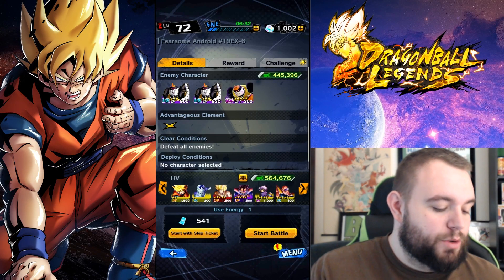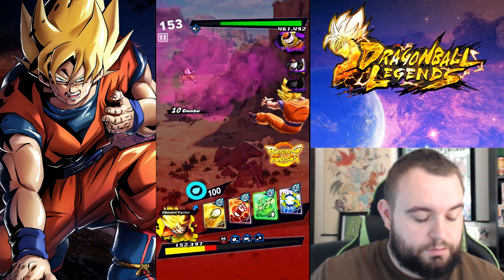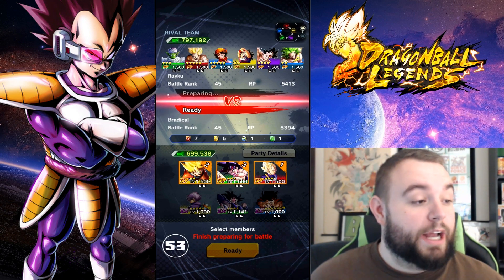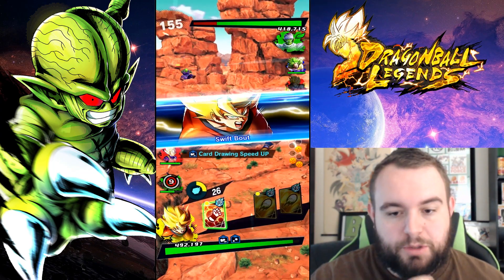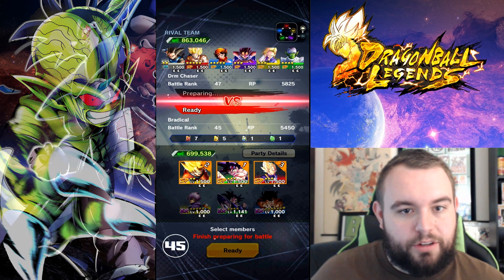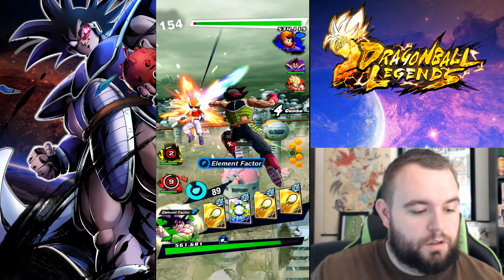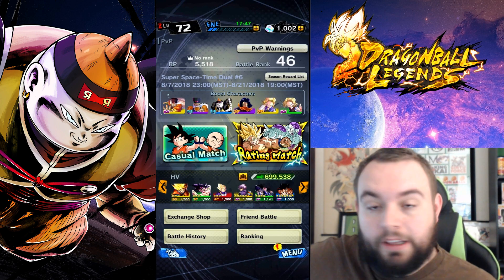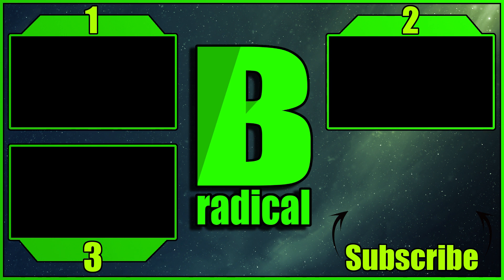Heart Virus Goku Showcase 398% || Dragon Ball Legends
|| Beast. ||

-(Almost Nightly Streams on Youtube & Twitch)

-Like The video? Click the little thumbs up.

-Follow on Twitter to see who Wins Giveaways, When/What i'm streaming, and to just say what up!

                              ---PREVIOUS GIFTCARD WINNERS---
-7/2/18 - 7/15/18 (Bradley Houston & Jaden Allen)
-7/16/18 - 7/29/18 (Noel Santiago & Mark Girard)